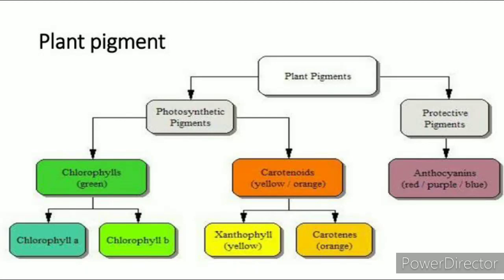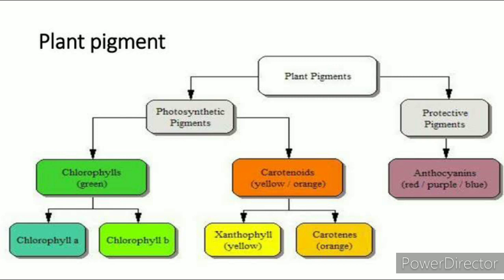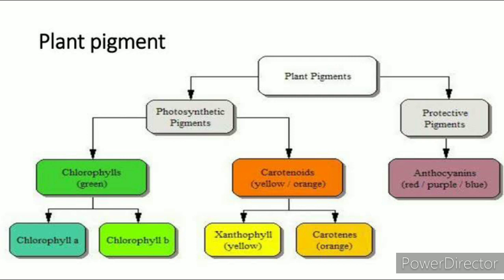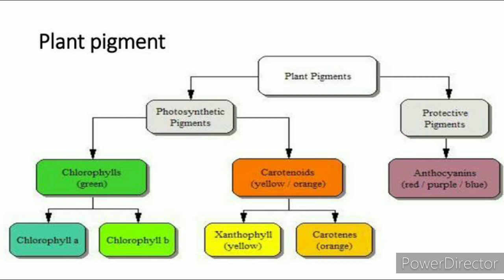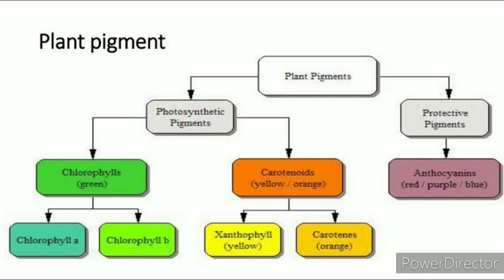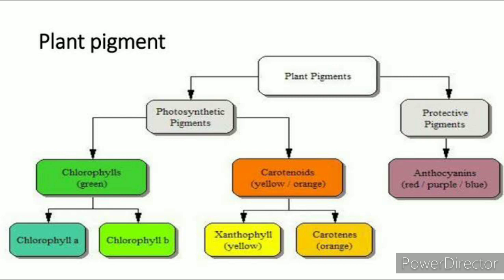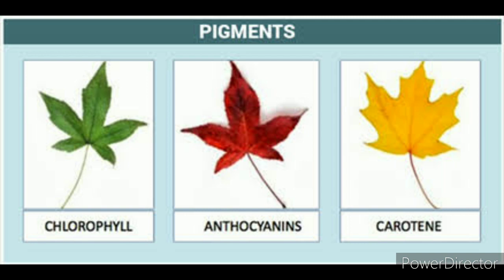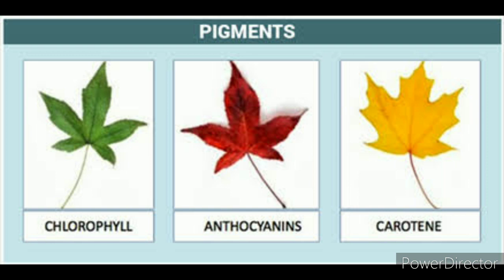January 13, 2021